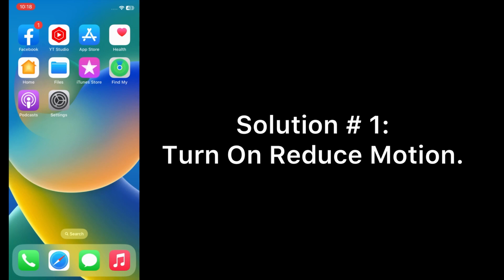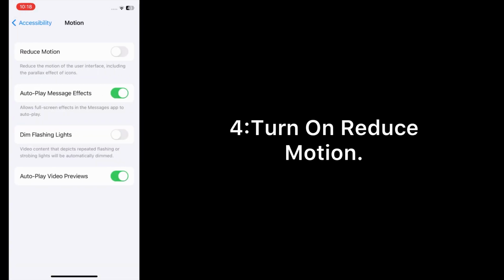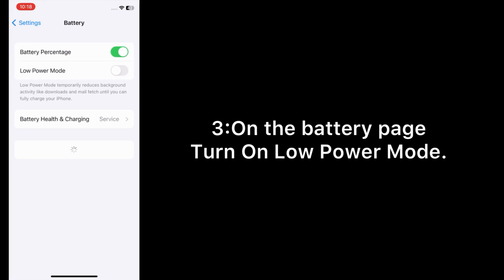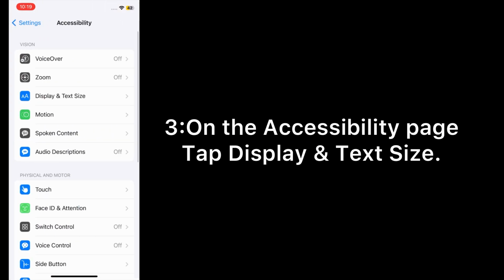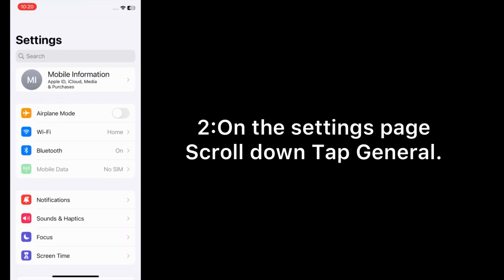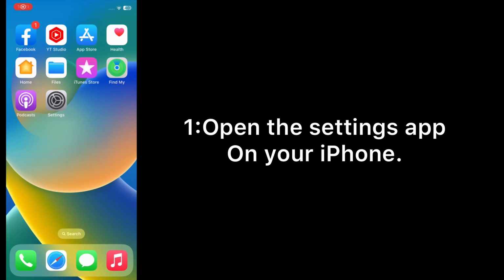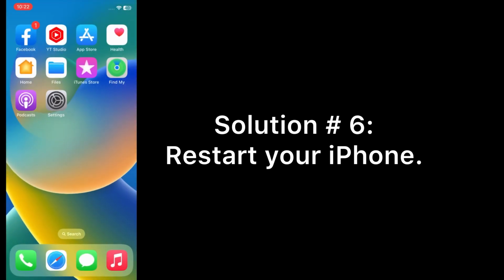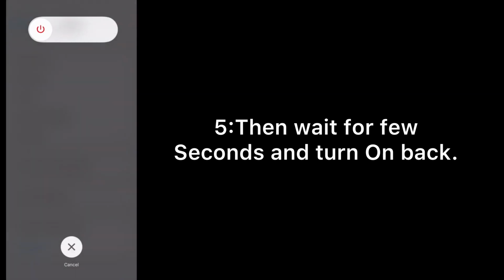How to fix Battery Drain issue on iPhone After update iOS 16.5 ! IOS 16.5 Battery Drain Problem.